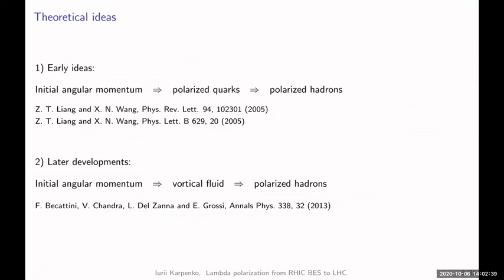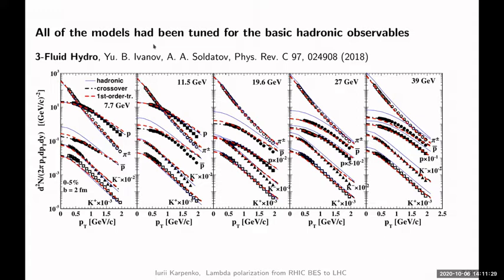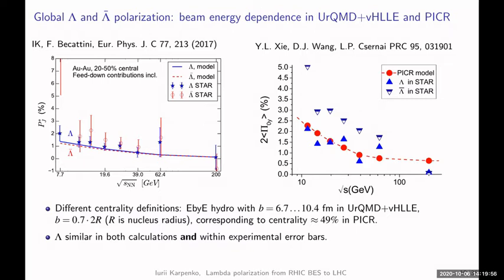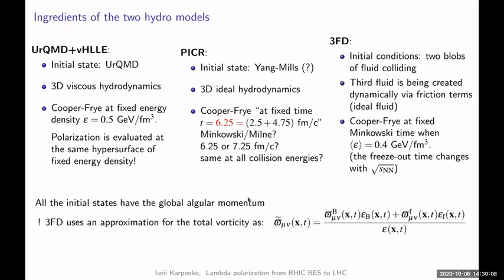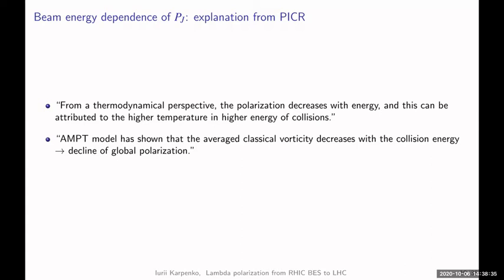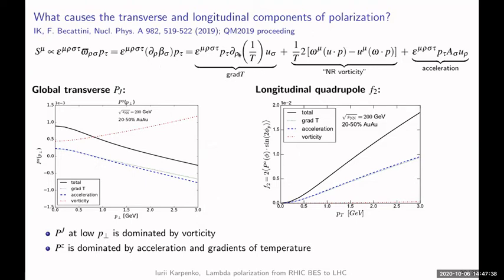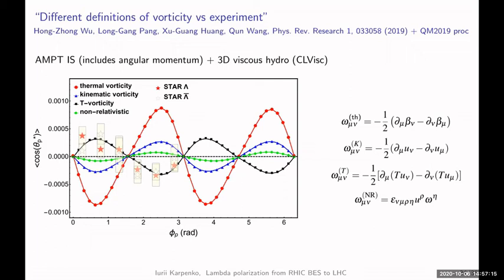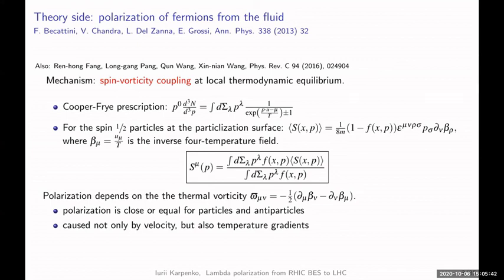Spin and Hydrodynamics_Oct 6 | Iurii Karpenko